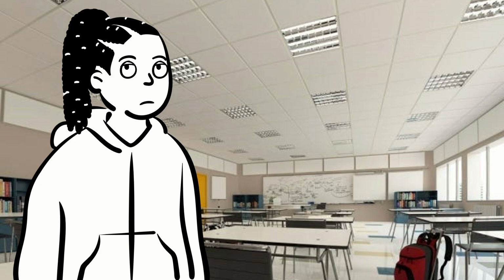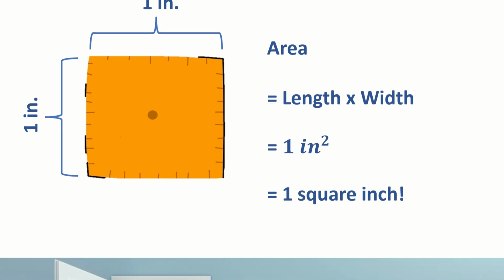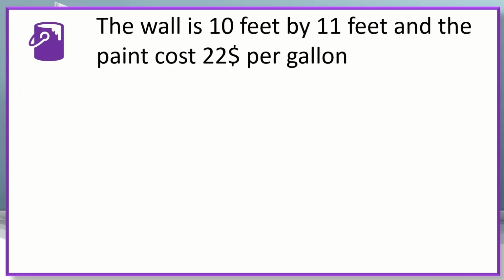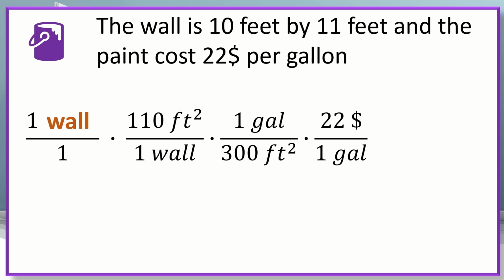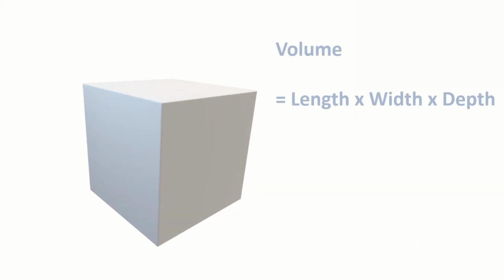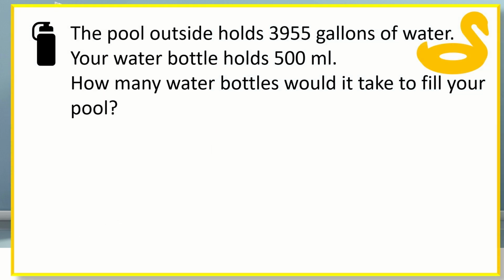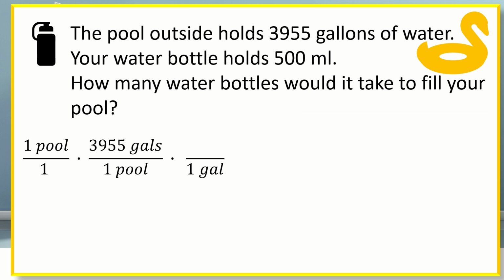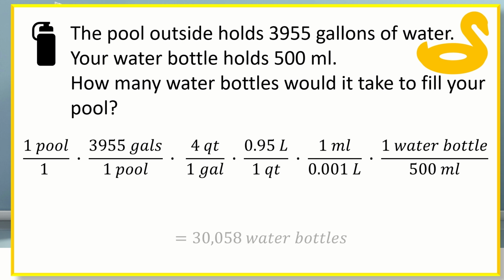Area Volume and unit conversion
Using unit conversion on a series of silly area and volume problems.